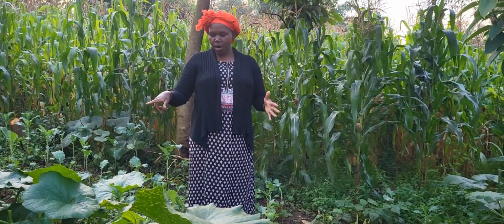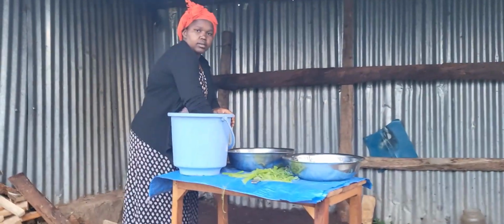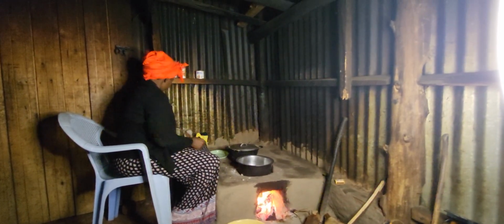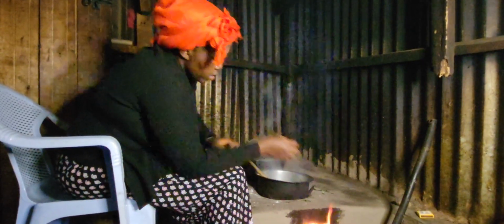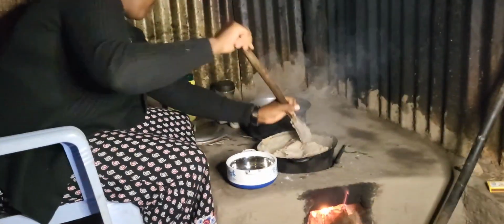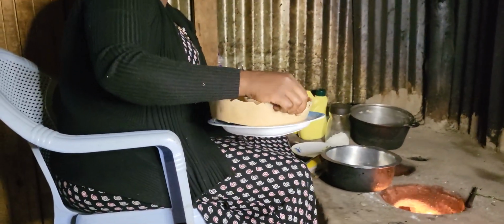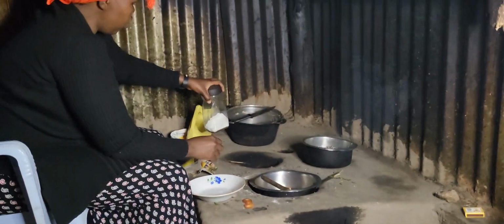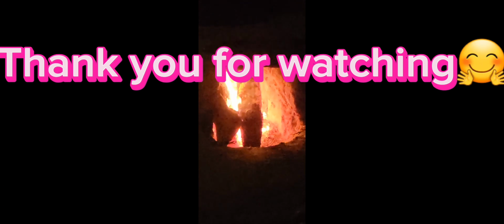My African Village Evening Typical Routine in Kenya 🇰🇪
Being real, reality. This was tricky🤗.
Once done always in memory. Well done and enjoyed. Cooking using fireword👌
African village life 2023.